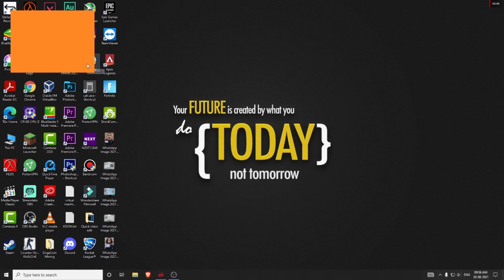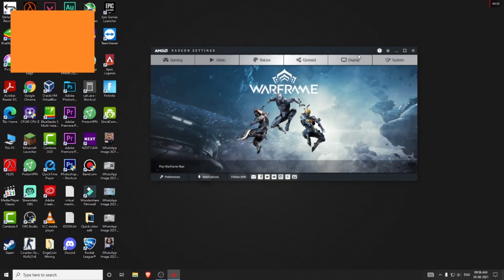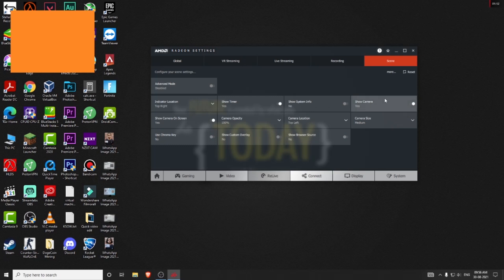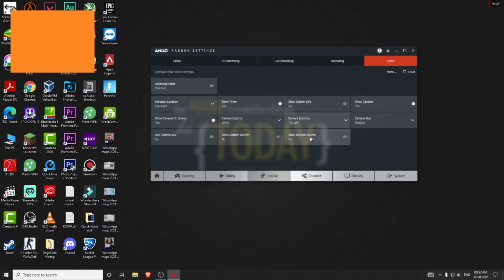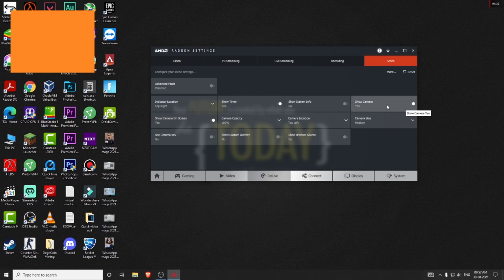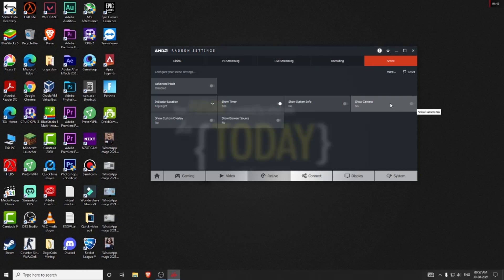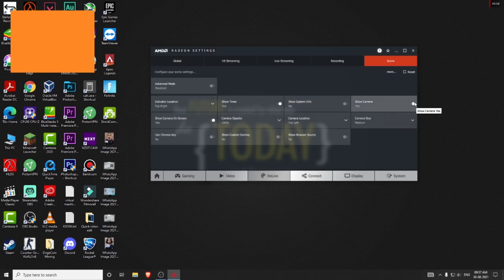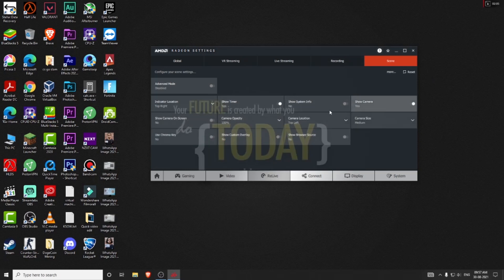Radeon relive recording orange box problem show camera show camera on Screen fix now